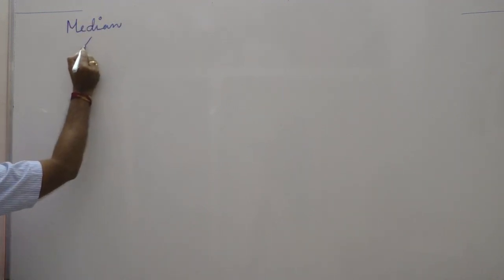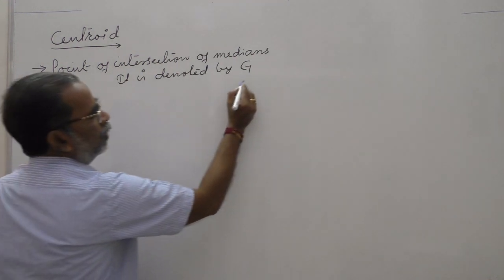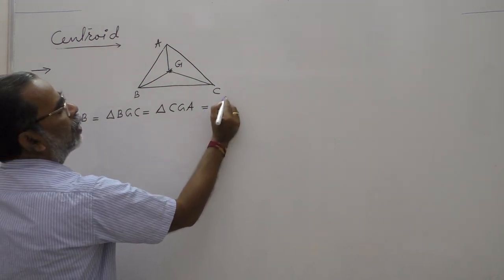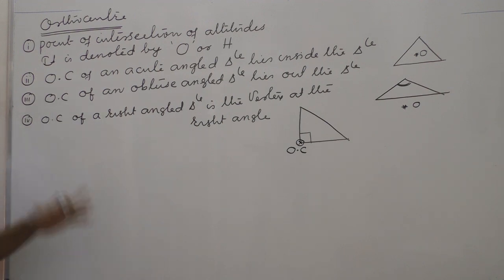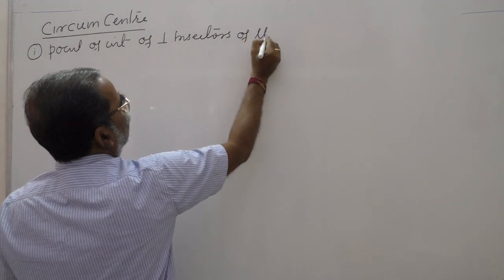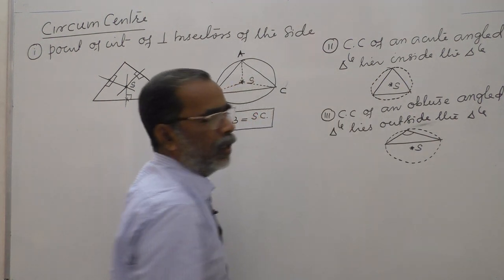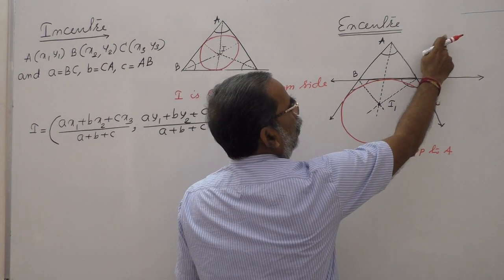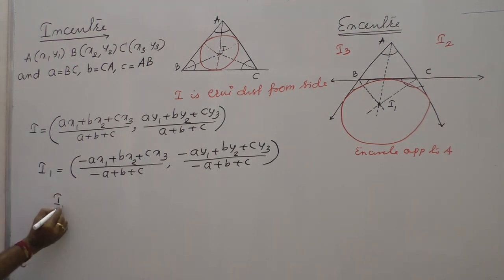PLUS TWO MATHEMATICS //CONCEPTS OF COORDINATE SYSTEM -2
COORDINATE SYSTEM PART 2
for coordinate system -1: